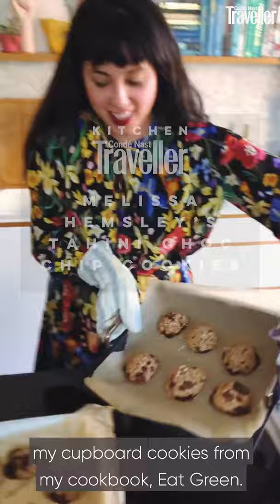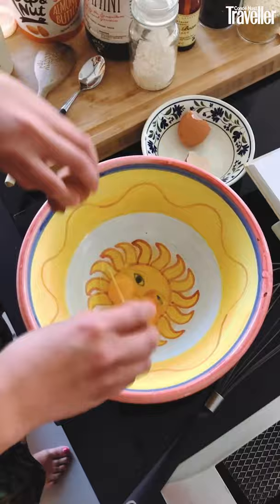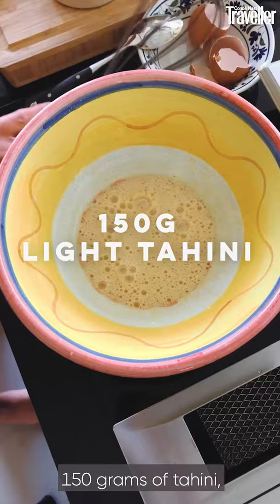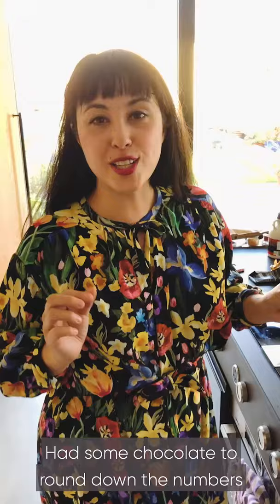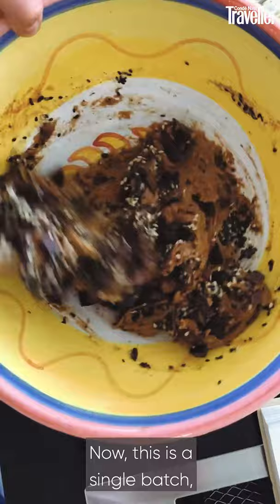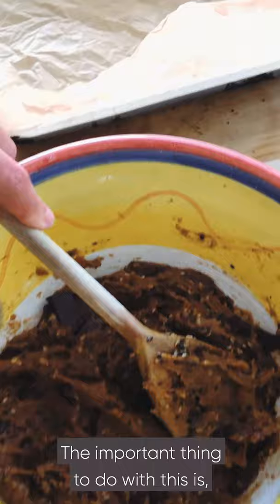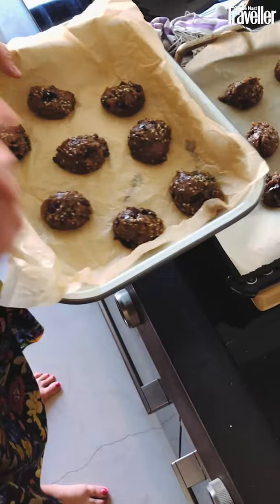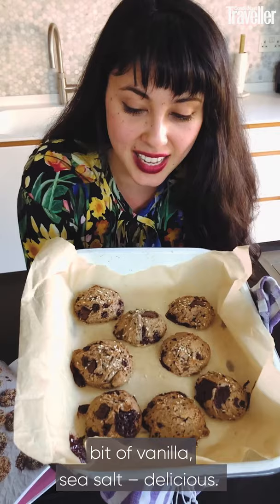Tahini chocolate chip cookie recipe by Melissa Hemsley | Condé Nast Traveller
Made in less than 15 minutes, these super- easy, planet-friendly cookies are perfect for stashing in your pockets to fuel you on a long walk. Get the recipe from bestselling cookbook author Melissa Hemsley for a well-deserved sweet treat.

is the website for the award winning Condé Nast Traveller magazine. On the website you will find expert insider guides and tips on where to eat, sleep, party and shop. Plus, holiday, fashion, A-List travel tips, and much more. An insider's guide to the world.